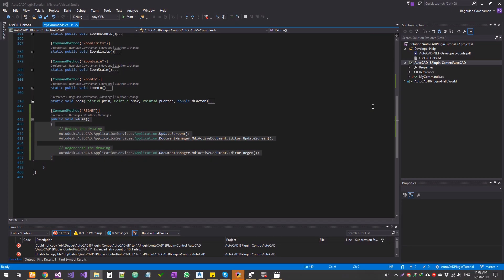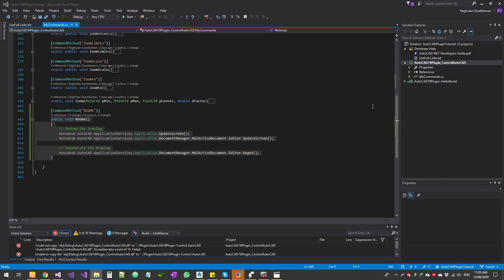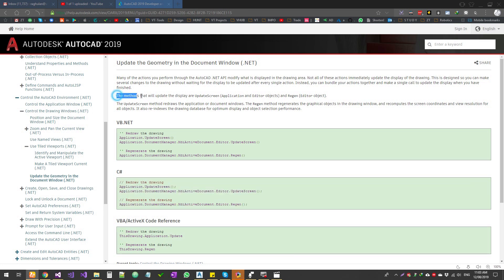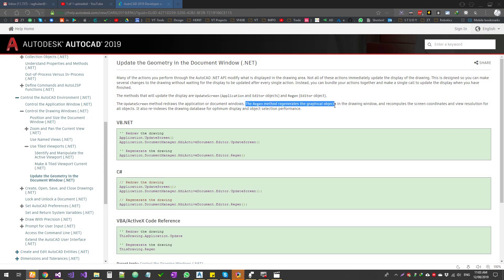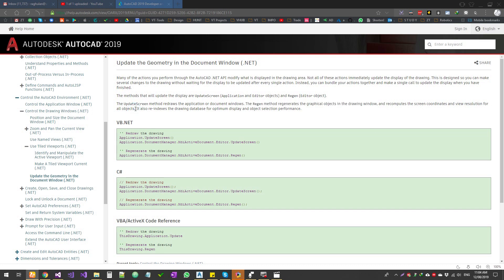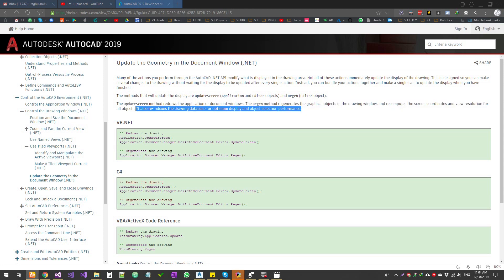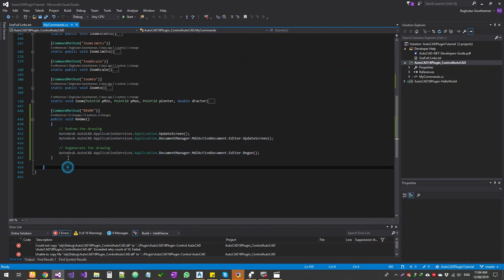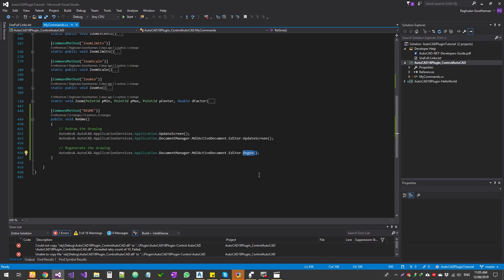AutoCAD Regen All using plugin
AutoCAD Regen All using code - AutoCAD Plugin Development